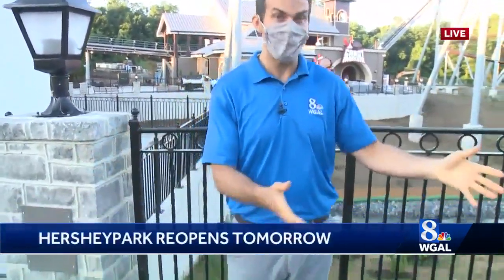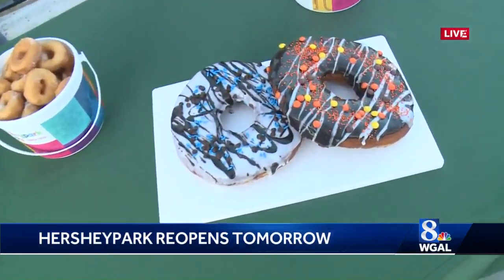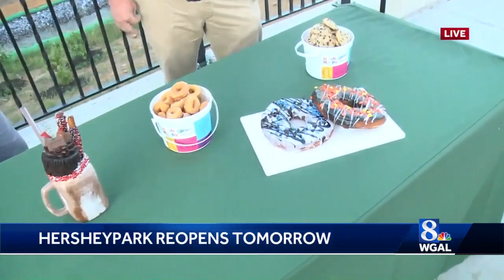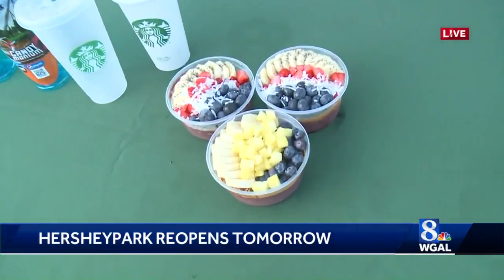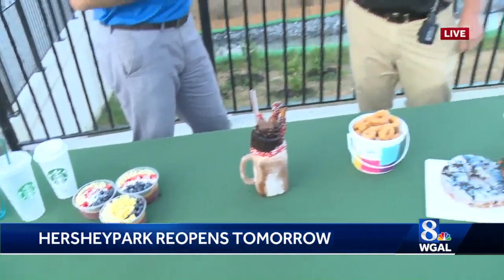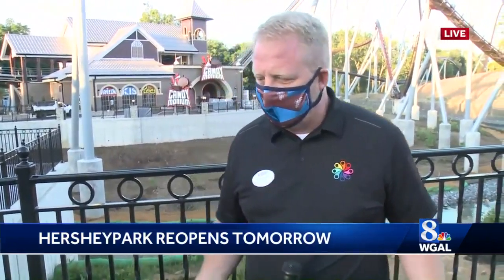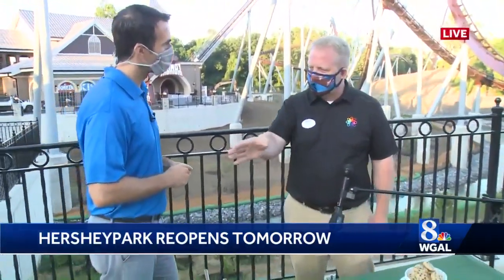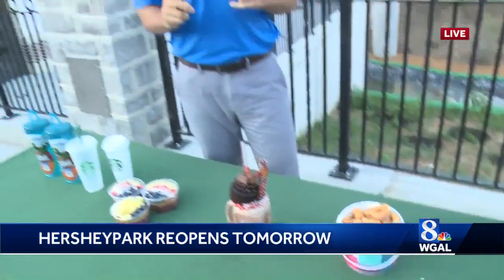Hersheypark ready to open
When Hersheypark reopens to the public on Friday, there will be some new food items to enjoy in addition to the rides.